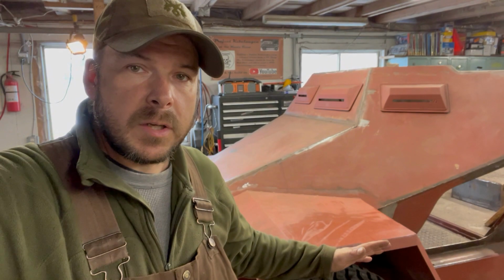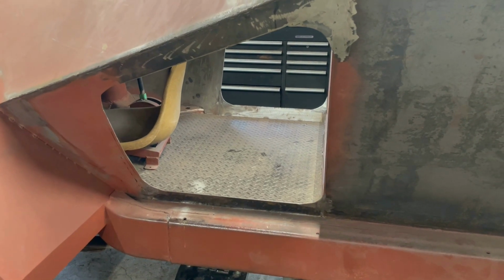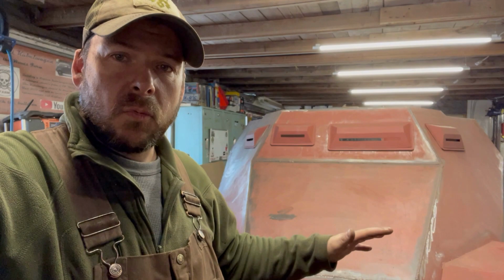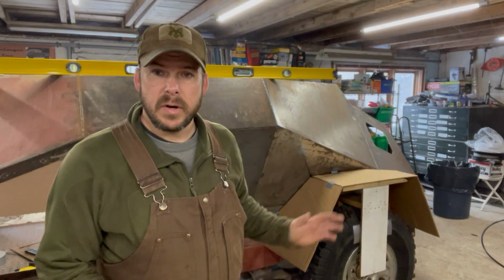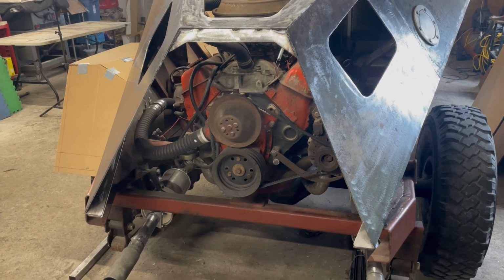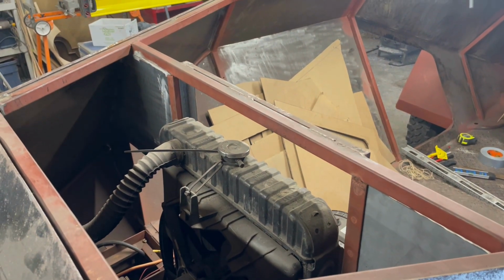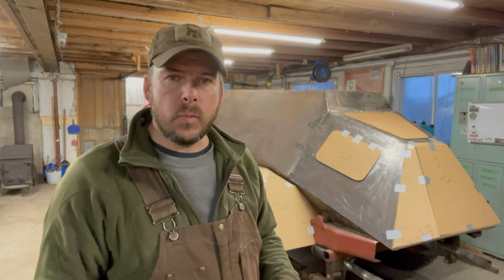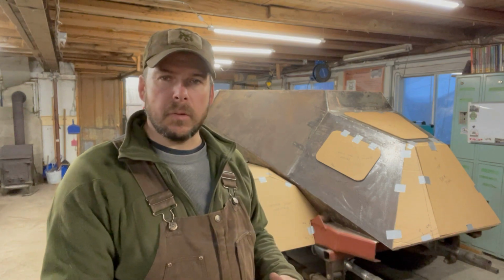Project 222 Episode 44 Building an Sdkfz222 Armoured Scout Car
Episode 44 Project 222.  Building a replica SdKfz.222 Armoured Scout car.  In this episode we work on more cardboard patterns for the rear fenders and engine cover.